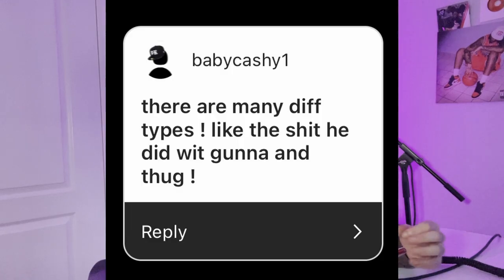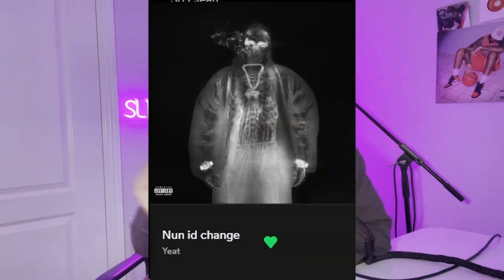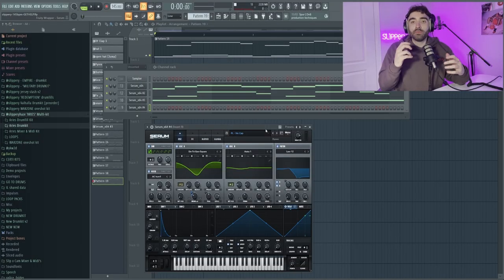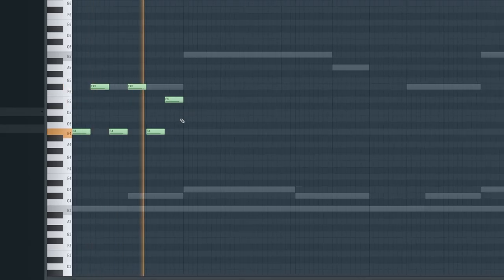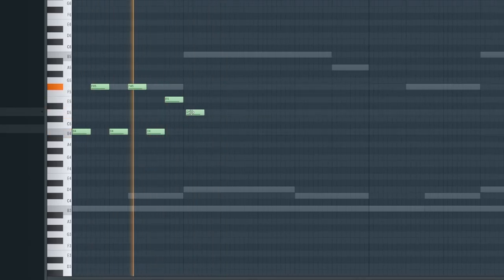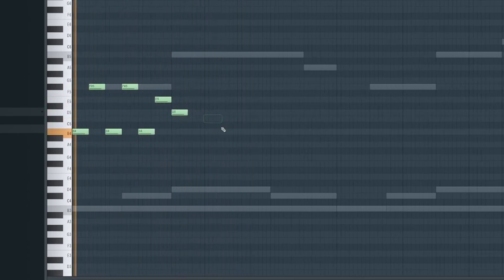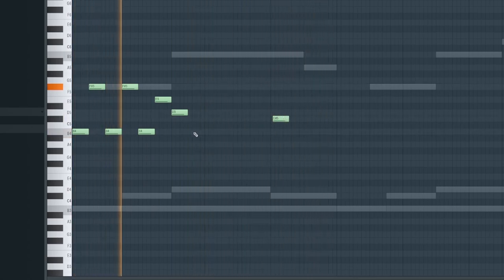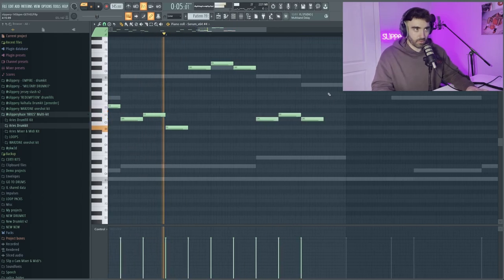I LEARNED HOW TO MAKE BEATS FOR YEAT IN 24 HOURS!!!!!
Today im learning how to make beats for yeat in 24 hours in fl studio !
Shoutout BNYX , ChaseTheMoney & Noa Nalu for the cameos

TIMESTAMPS
0:00 Intro
0:55 1st Attempt
4:05 Background Research
6:20 2nd Attempt
9:35 Producer DMs
10:49 Final Attempt
16:05 Outro